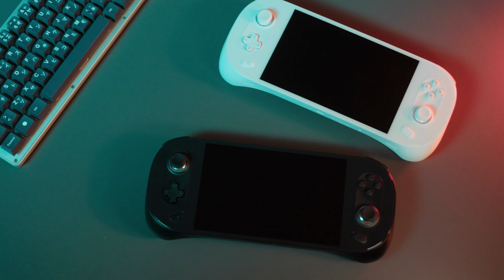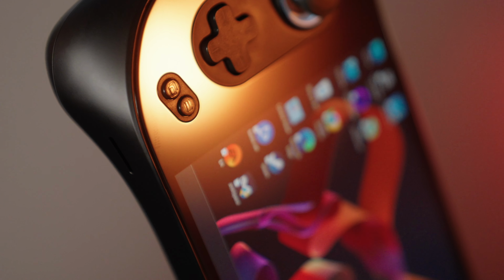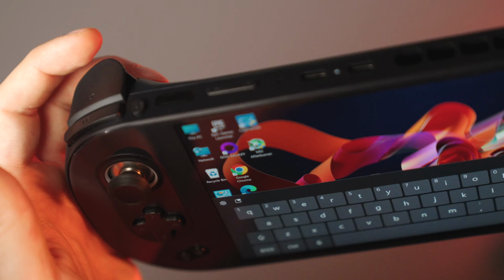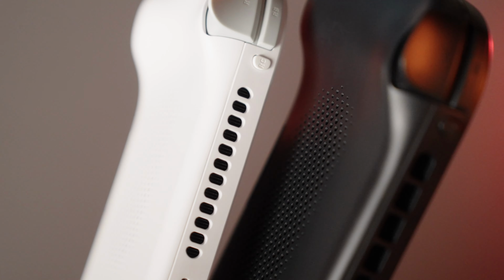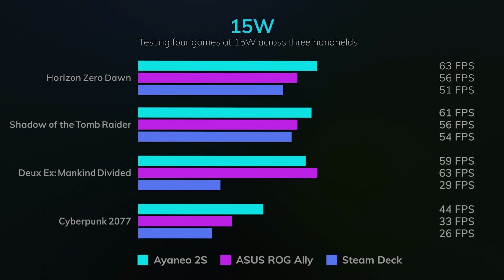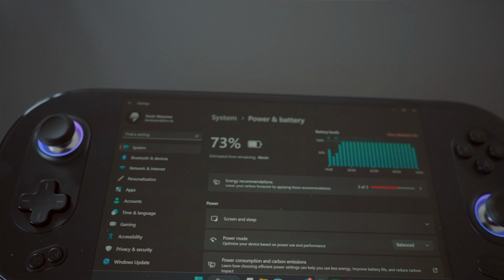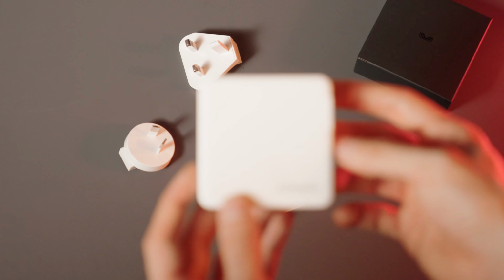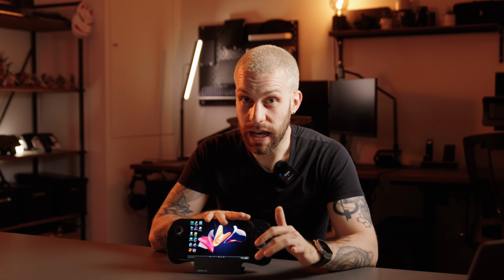The AYANEO 2s is the KING of handhelds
The AYANEO 2s is the latest flagship by AYANEO. And my new favourite handheld. Let me explain!

How to update the BIOS Guide (don’t use the BIOS provided, only use this link as a tutorial)
ThePhawx' channel: @ThePhawx

Full disclosure: This AYANEO 2s is a review unit sent to me by AYANEO. As always, AYANEO has not seen this video before it goes live and has had no impact or input on my review.